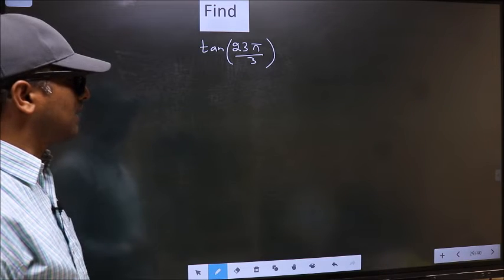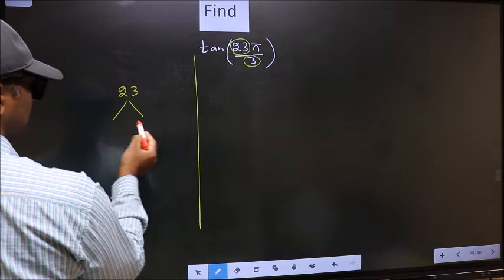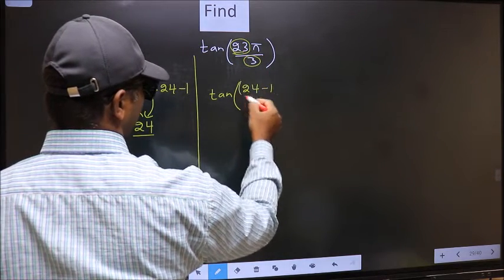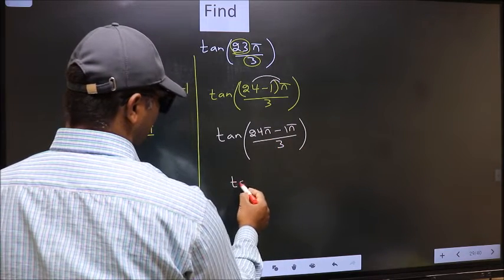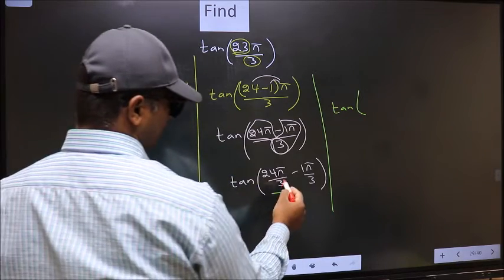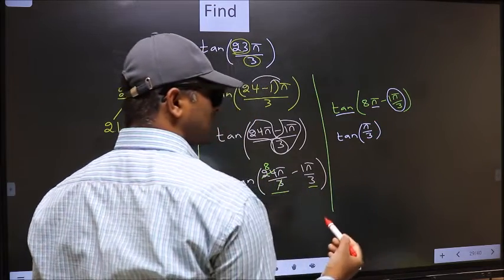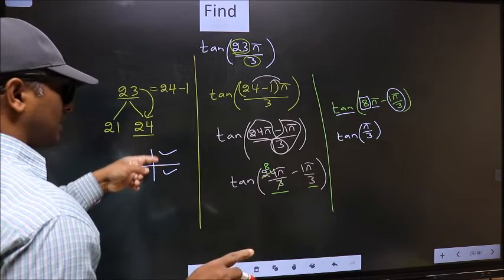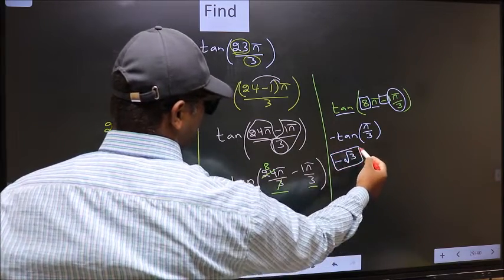Find trigonometry angle tan⁡(23π/3) = ?